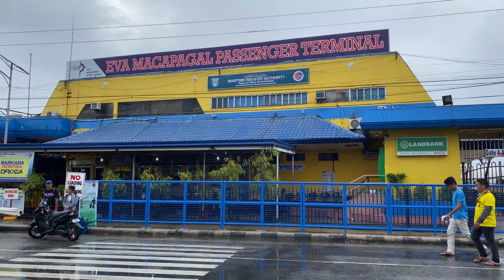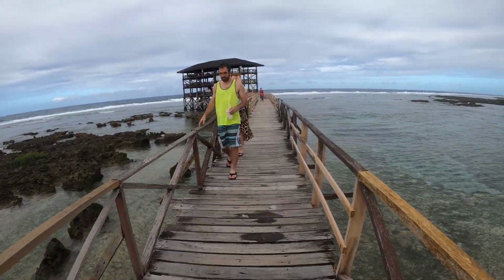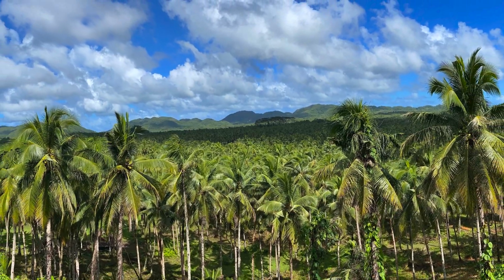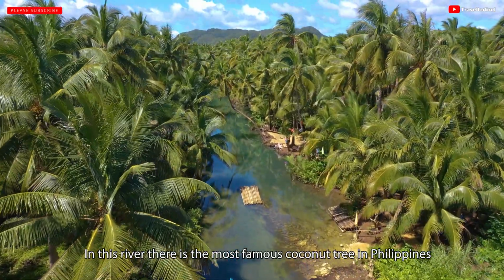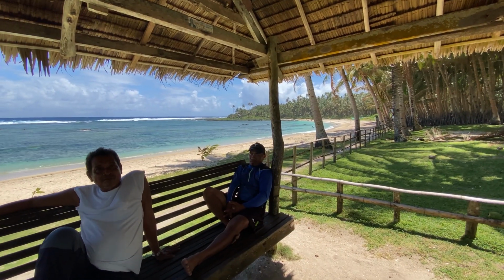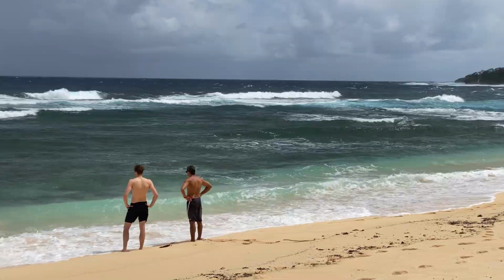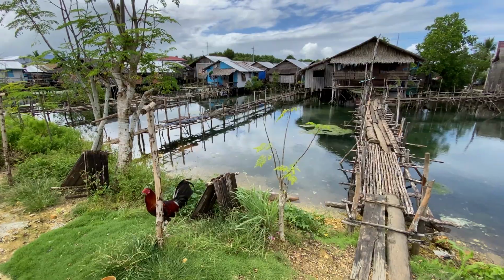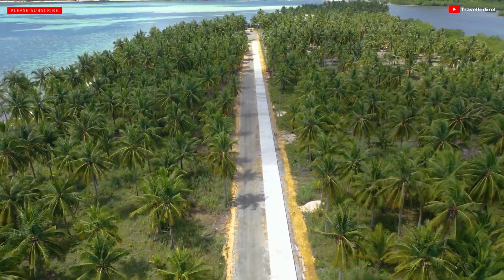Visit to amazing Siargao Islands. I'll come back again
Siargao Island! Eventhough it costed me a drone I will come  back soon after lockdown is lifted.